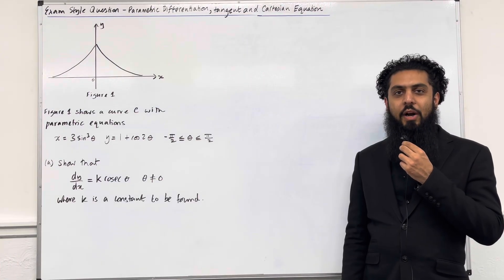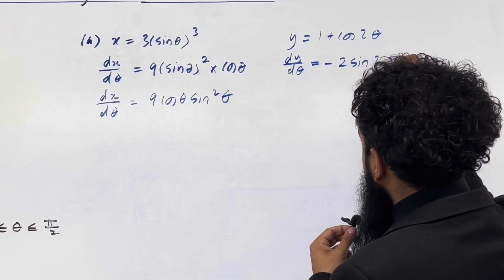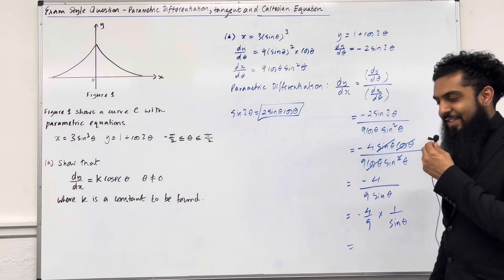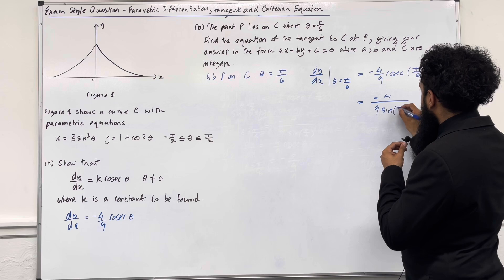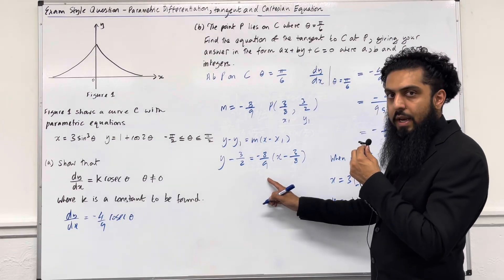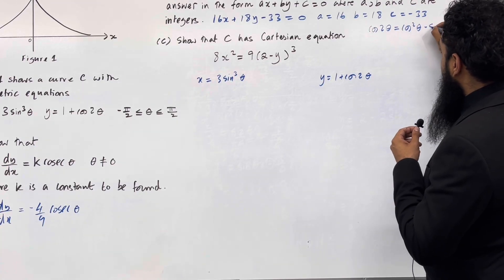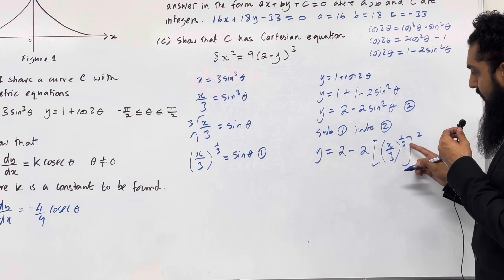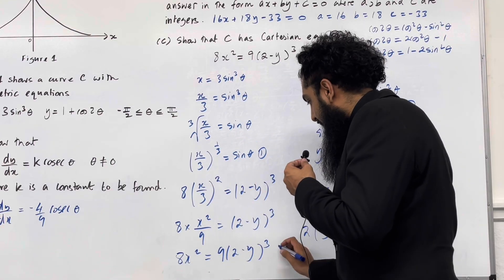Pure Maths EQ - Parametric Differentiation, Tangent and Cartesian Equation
In this video I cover an exam question involving:

1. Trigonometry
2. Parametric Differentiation
3. Finding the equation of tangent to a parametric curve
4. Finding the Cartesian equation of a parametric curve